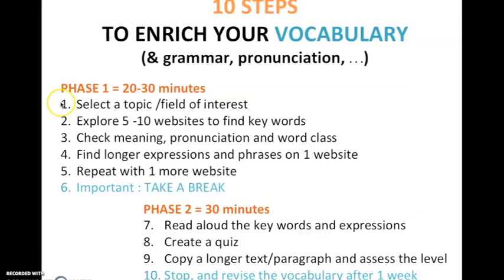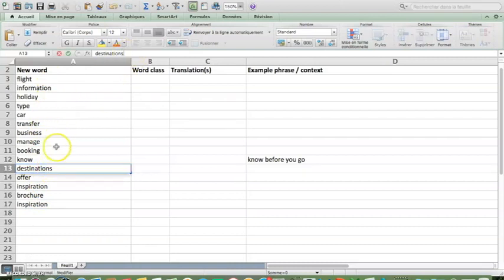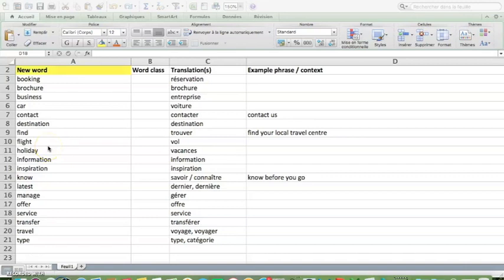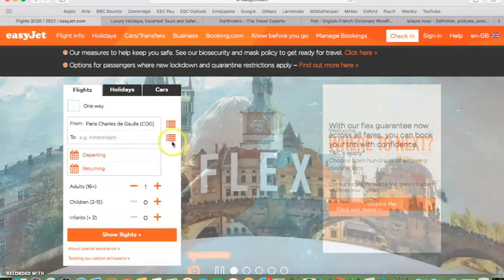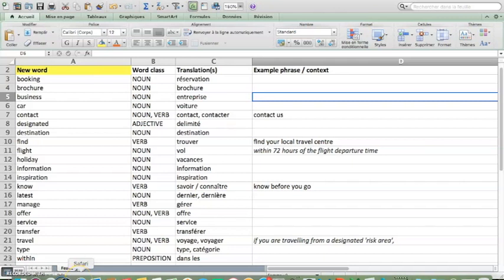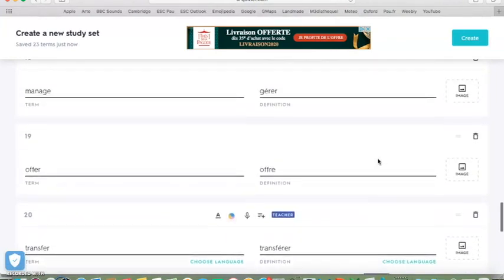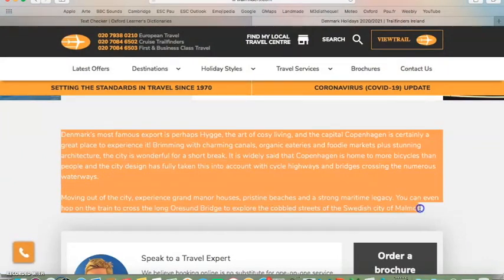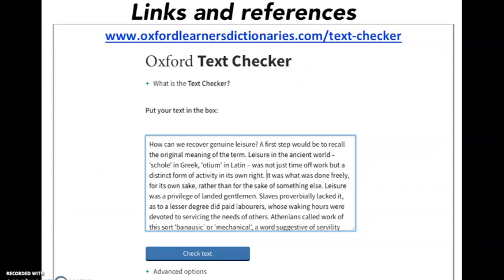SO YOU WANT TO KNOW ABOUT ... N°2: REAL-WORLD ENGLISH (NOV 2020)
A short video in English, without subtitles.